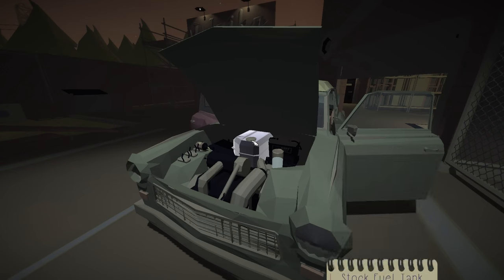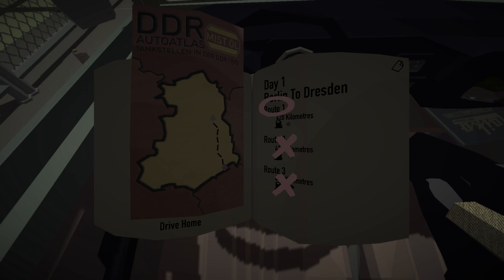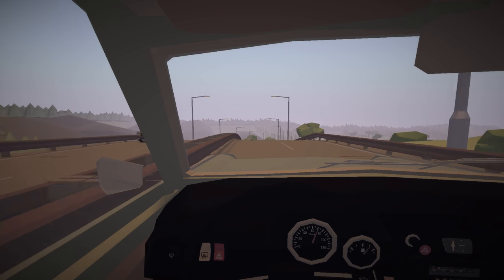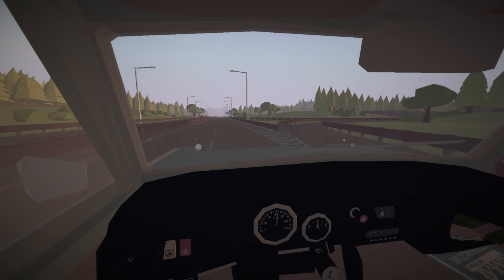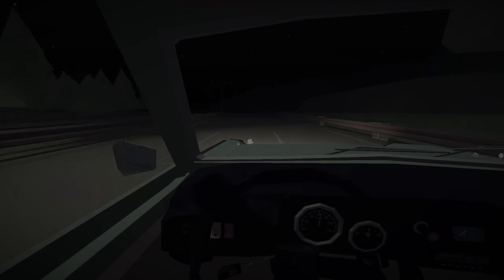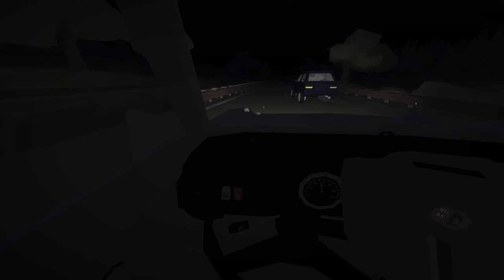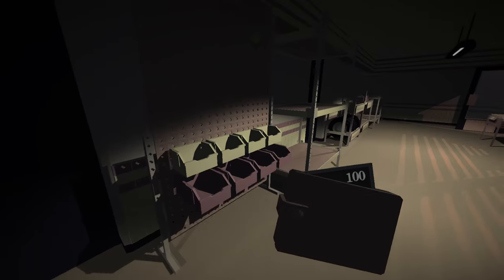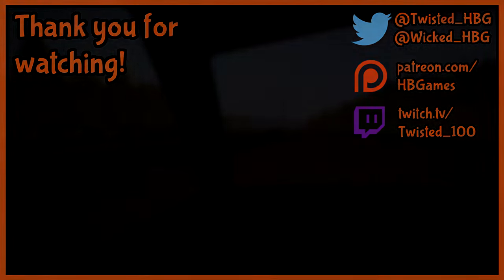Moneymaker - Jalopy Gameplay - Part 9 [Let's Play Jalopy Gameplay]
Welcome to the Jalopy letsplay! We're going to embark on a journey through the countries of the former Easter bloc in our brand new Laika 601 Deluxe. Let's play Jalopy!

About Jalopy

Hey there, I'm Twisted, and I'm one half of this channel! All games featured on the channel, be they AAA or indie, are PC games, and the link to buy them (or download them for free) is usually in the description. Thank you very much for watching (and reading this description) and I hope I'll see you again.